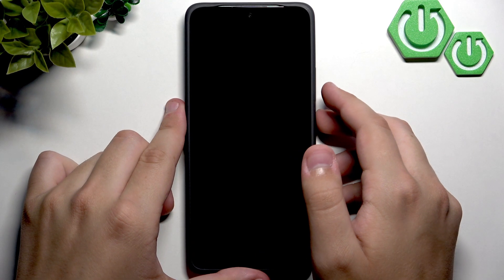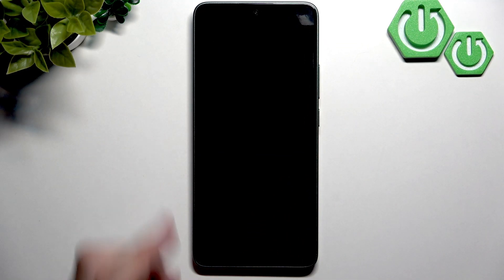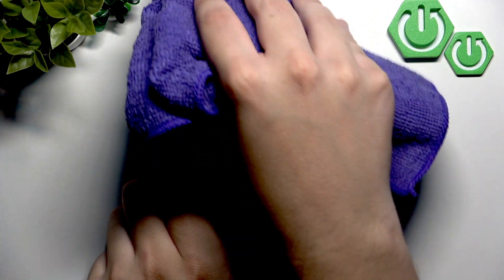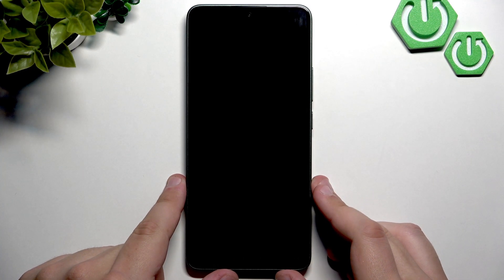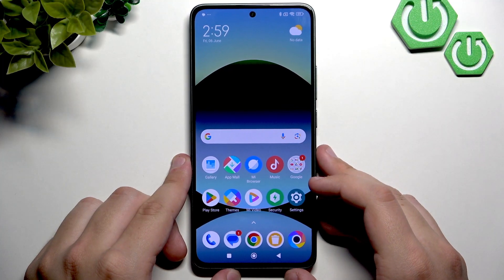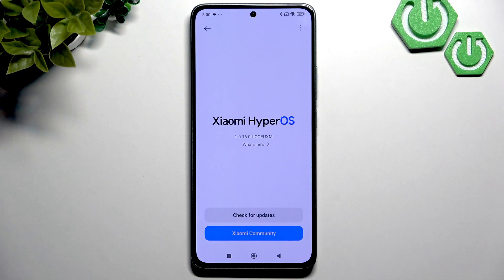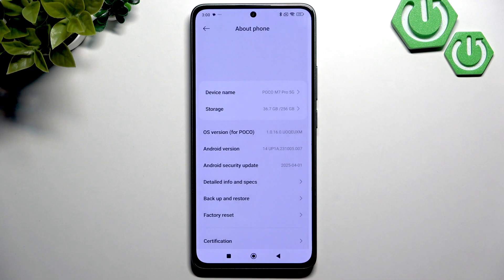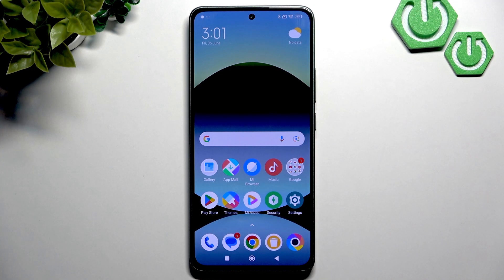POCO M7 Pro 5G Ghost Touch Problem Fix – Easy Solutions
If your POCO M7 Pro 5G is experiencing ghost touch issues, where the screen registers taps or swipes you didn't make, this video will help you troubleshoot and fix the problem. We'll walk you through simple steps like removing the screen protector or case, cleaning the display, checking for overheating, updating your HyperOS software, and performing a factory reset if needed. Learn how to identify the cause of ghost touches on your POCO M7 Pro 5G and restore your phone's normal touch response. If the problem continues, we also explain when it's time to visit a service center for professional help. Follow these tips to get your POCO M7 Pro 5G working smoothly again.

How to fix ghost touch problem on POCO M7 Pro 5G?
How to stop random screen touches on POCO M7 Pro 5G?
How to update HyperOS to fix ghost touch on POCO M7 Pro 5G?

0:00 Introduction to ghost touch on POCO M7 Pro 5G
0:20 What is ghost touch?
0:35 Remove screen protector or case
1:05 Clean the screen and your hands
1:40 Check for overheating or humidity
2:30 Update HyperOS software
3:20 Factory reset as last resort
4:10 When to visit a service center